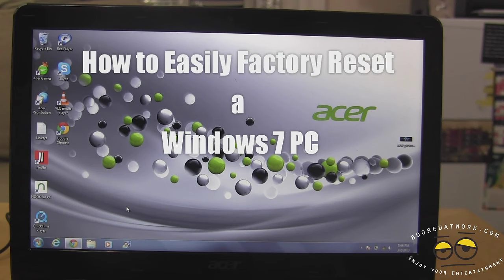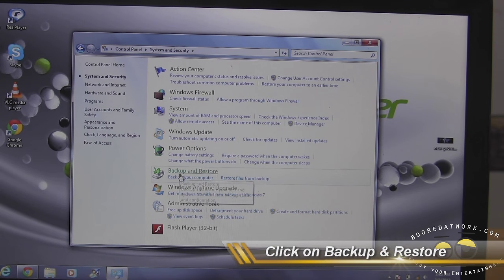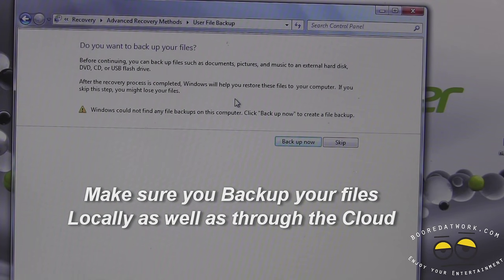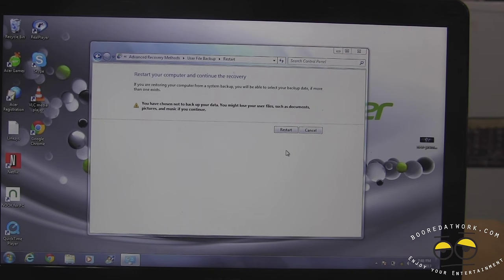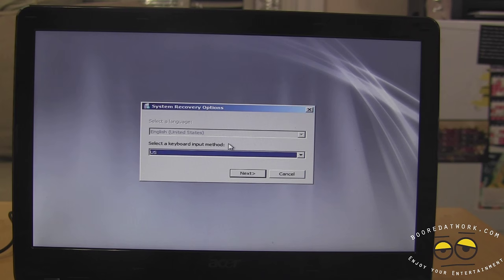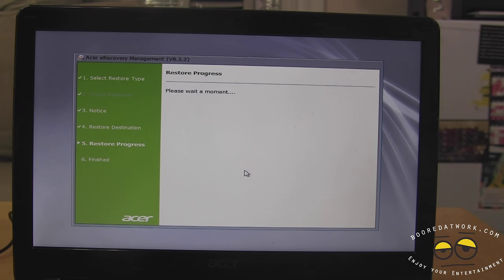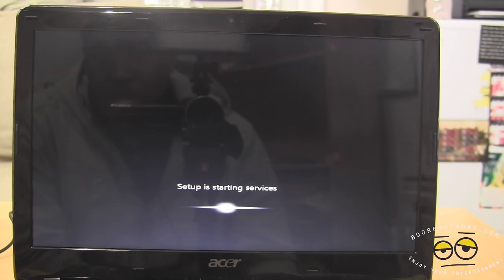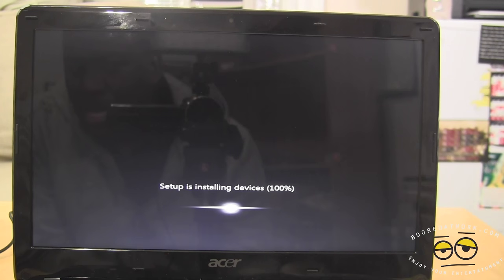How to easily Factory Reset a Windows 7 PC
Windows 7 Lic Key
This video is gear to showing you how to factory reset your Windows 7 PC. Using built-in Windows Features

Here’s where you can find more of the Boored family!

Booredatwork brings you the newest in tech and entertainment, in two weekly podcasts and daily reviews